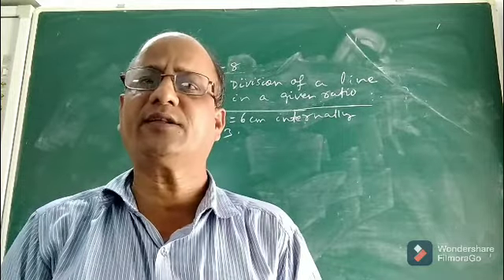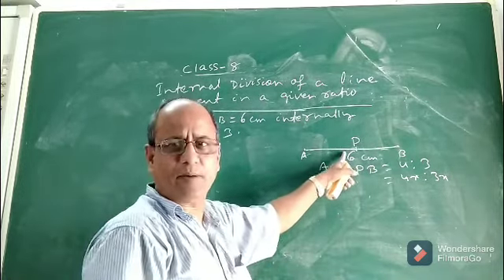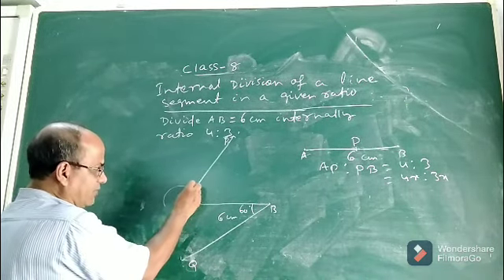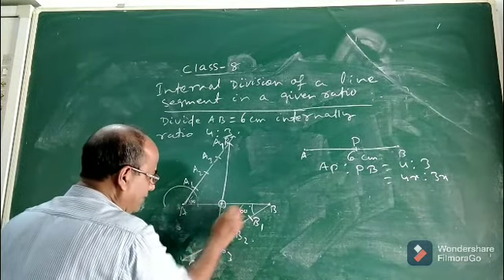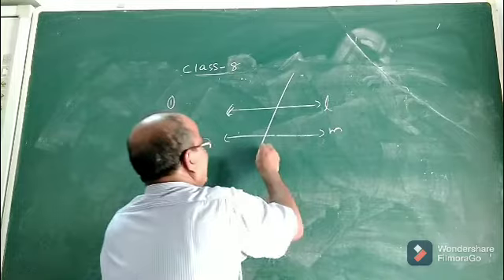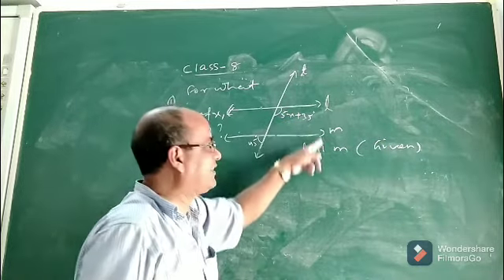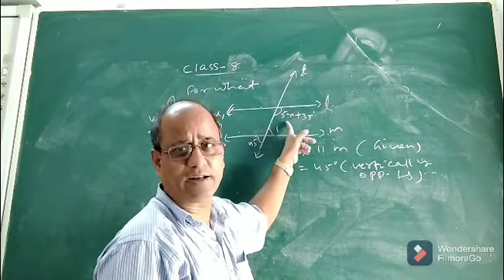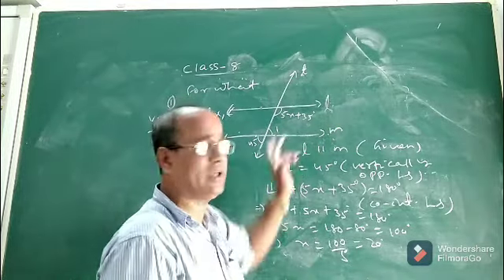Internal division of a line segment in a given ratio ll Class-8 (Maths)